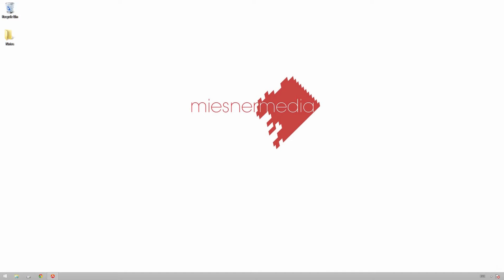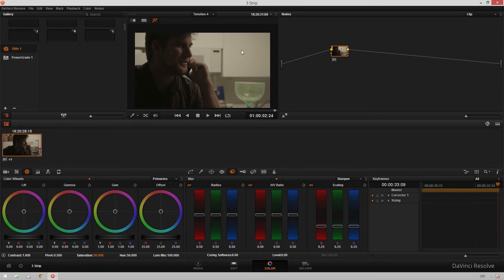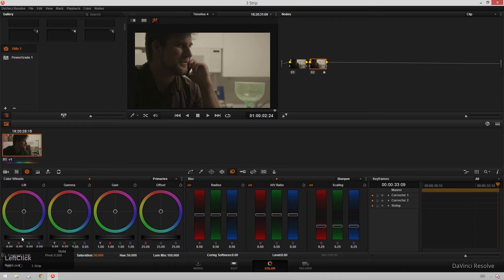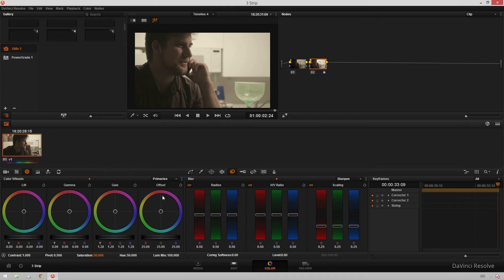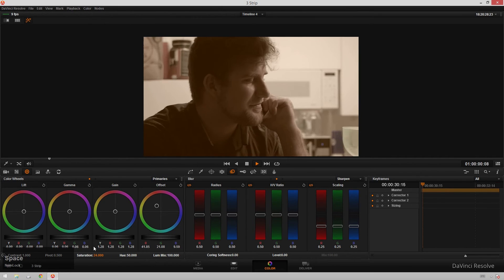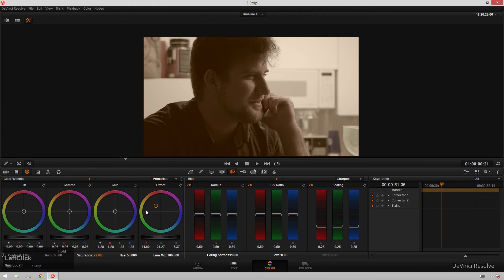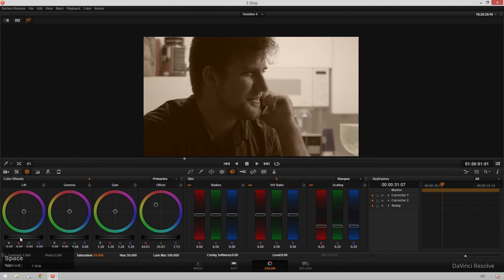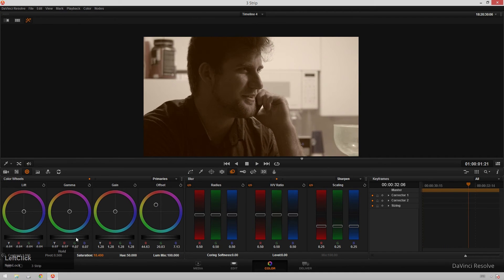Davinci Resolve Tutorial - Sepia Toning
Today Theo shows us how to create easy sepia toning in Davinci Resolve in record time!